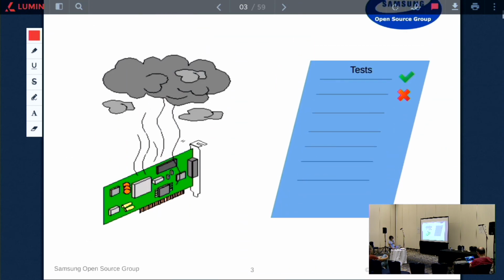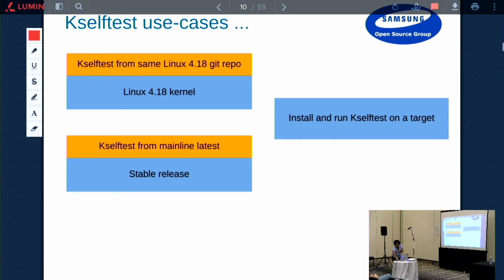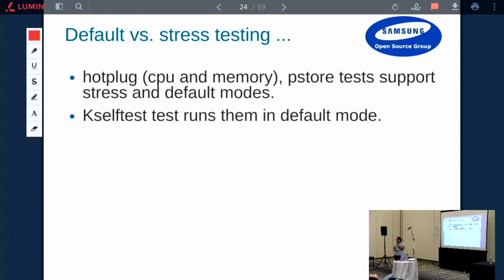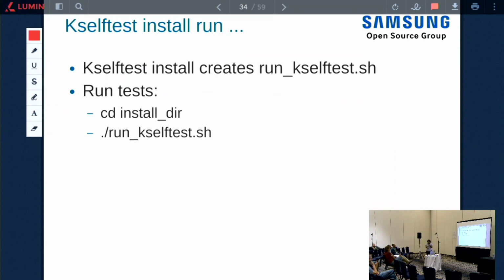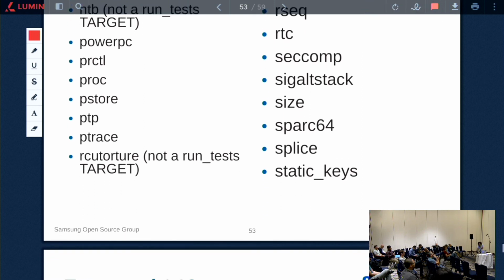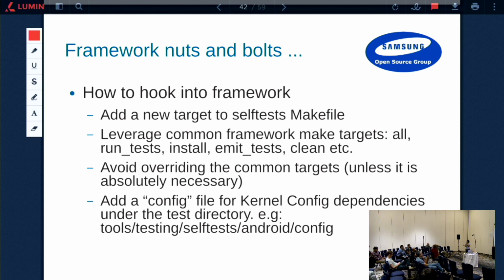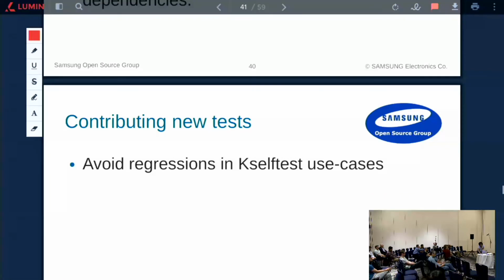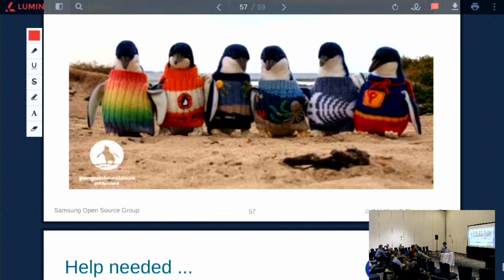YVR18-301: Kselftest framework roadmap and discussion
Review the kselftest roadmap and areas that could use more tests in addition to framework improvements.